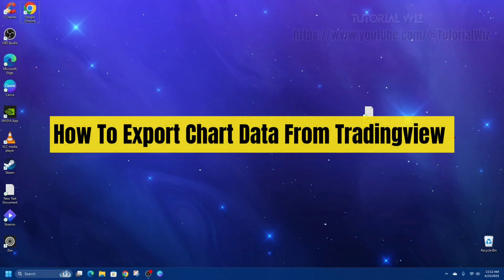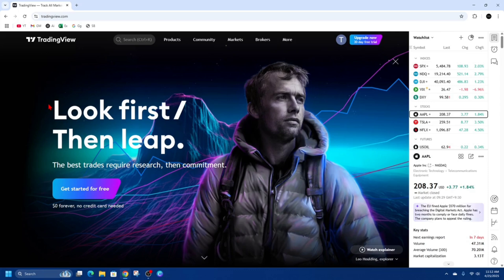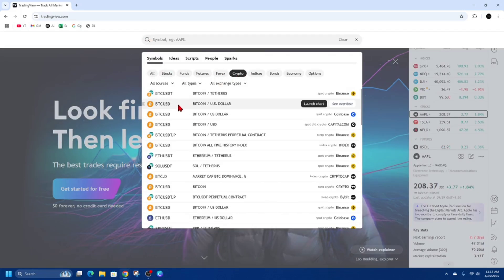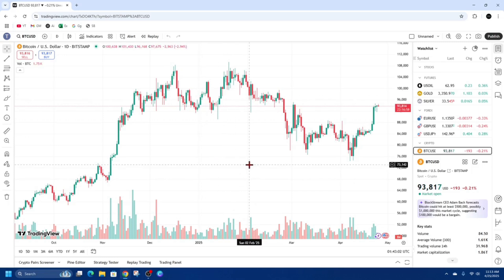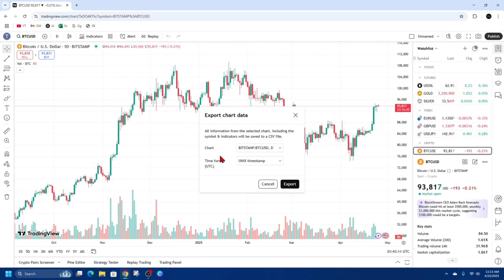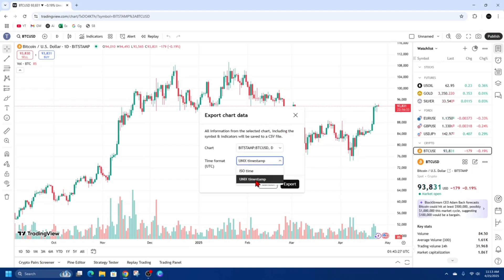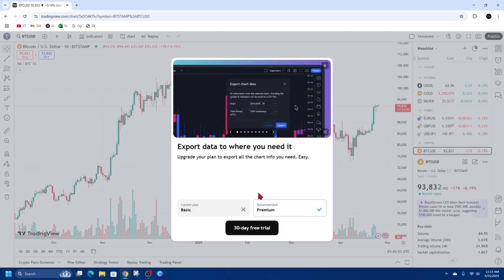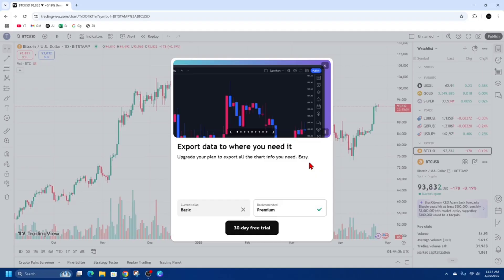How To Export Chart Data From Tradingview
In this video, I’ll show you how to export chart data from TradingView quickly and easily. Learn how to access and download historical price data into a CSV file for your analysis or records. Whether you're a trader or just exploring data, this simple guide will walk you through each step.